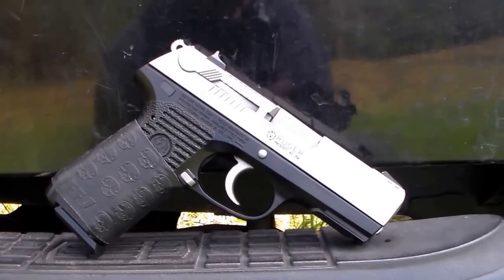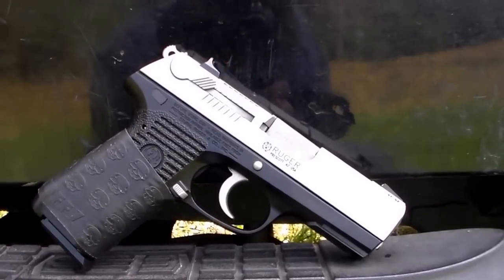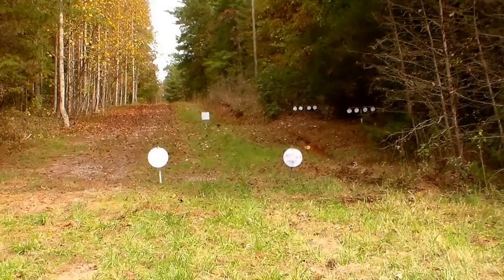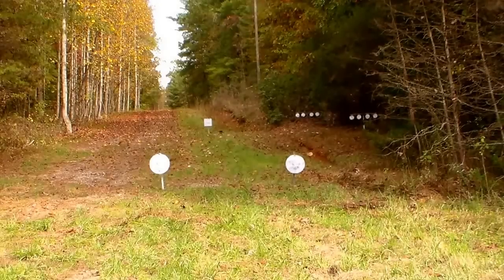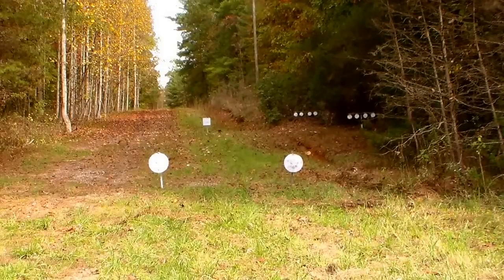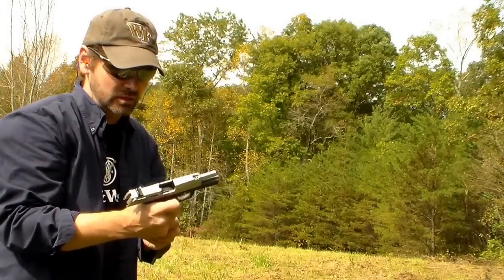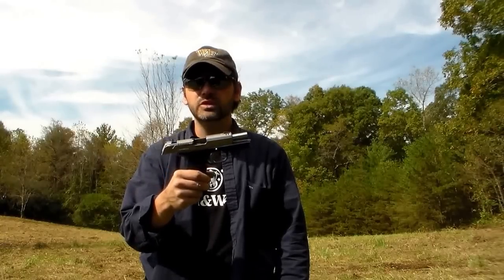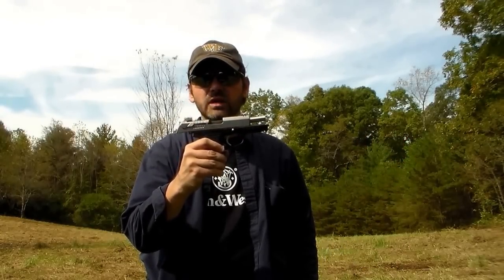Ruger P95 Shooting and Sad news for the P series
This handgun is a true American polymer classic and is as rugged and reliable as the day is long.I shoot it and share the most recent bad news on the ruger p series